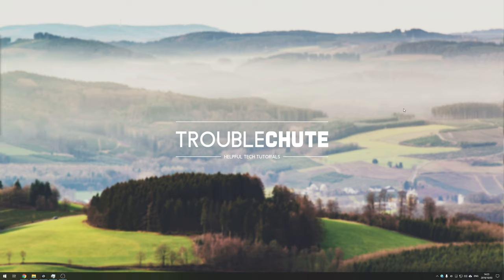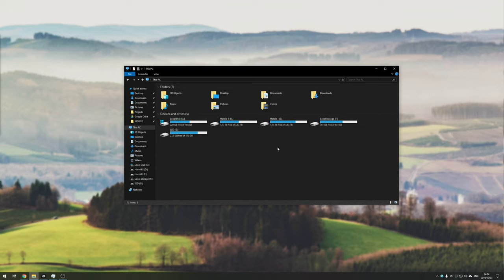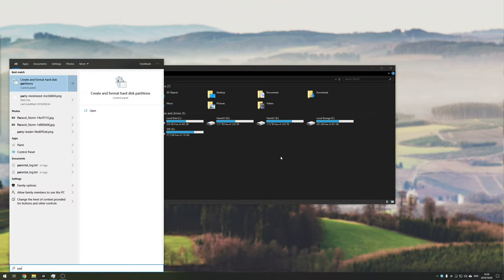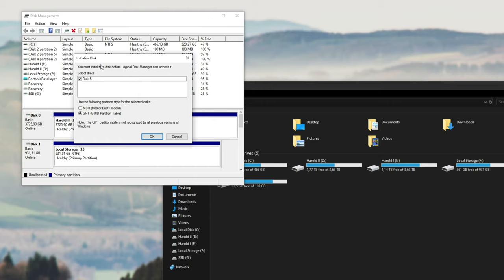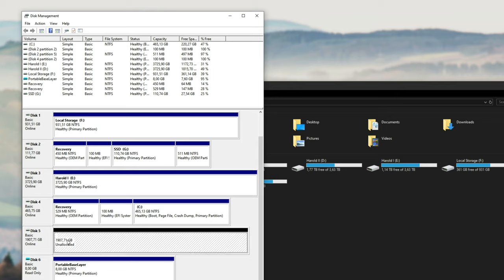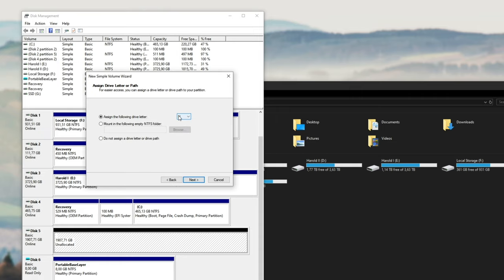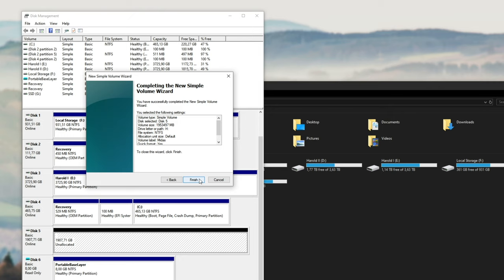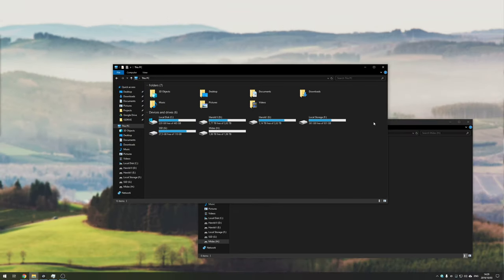Fix new SSD not showing up in Windows | EASY | NO DOWNLOADS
Got yourself a new SSD? Found it missing in the Windows Explorer? Well, no worries. Everything is still fine, it just needs to be set up once off.
SPON: Fix SSD not showing up because of file system error

There are no downloads, and everything should be super simple :)

Timestamps
0:00 - Explanation
0:32 - Method